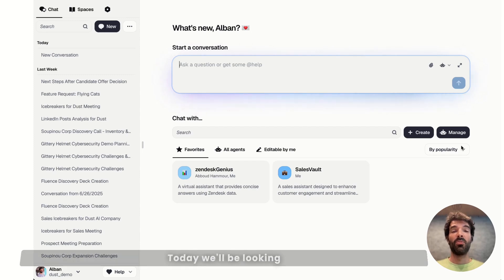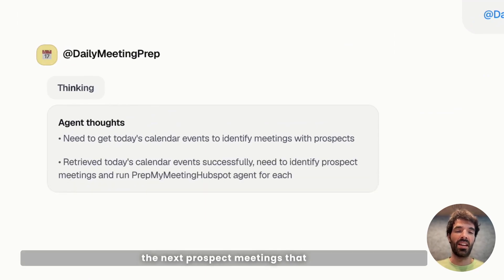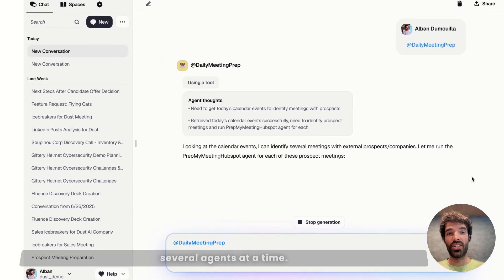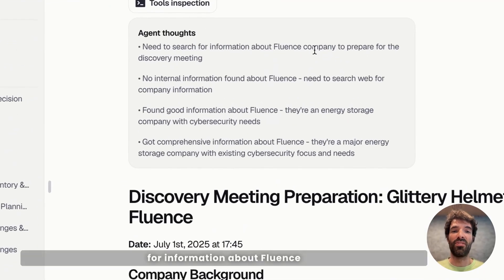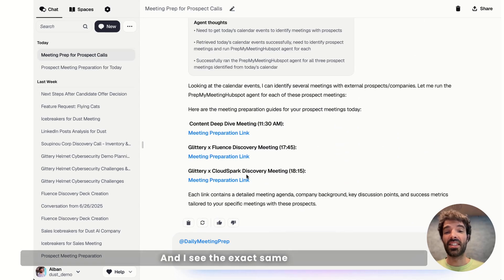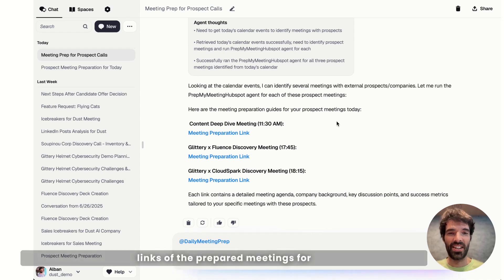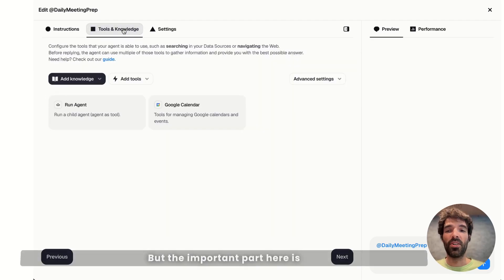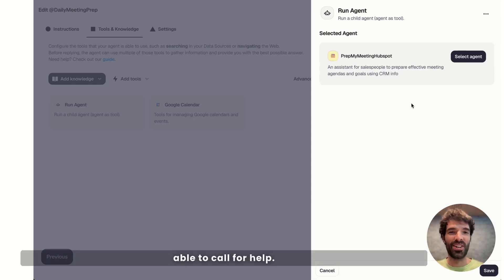Chaining AI Agents in Dust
In this example, we illustrate how to chain agents to prepare discovery meetings that a sales team could have with prospects.

The goal of this video is to teach you how to chain agents on the Dust platform as well as exposing one great use case of this new capability.